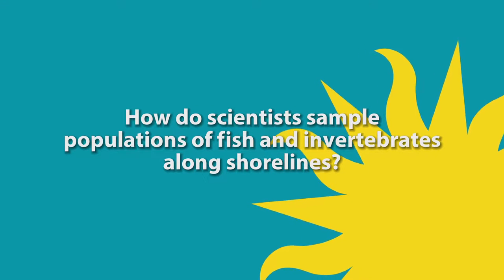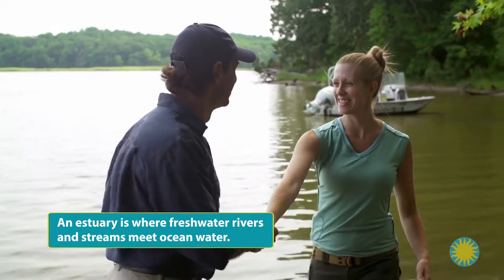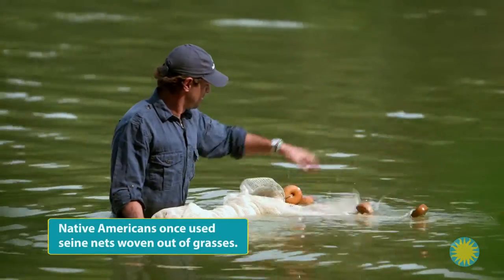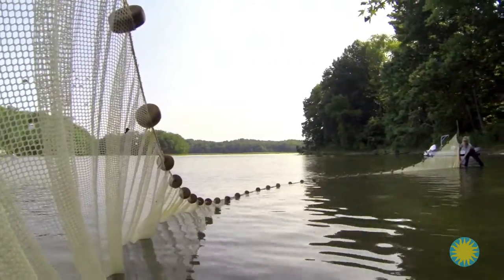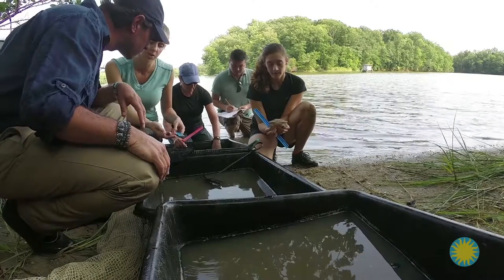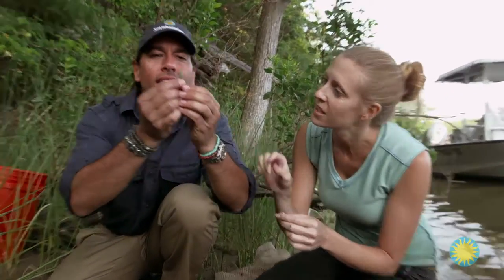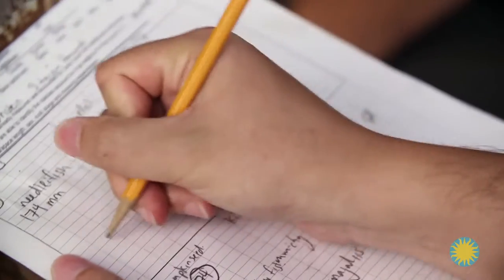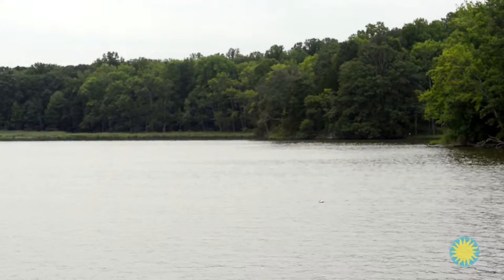Explore Smithsonian: How do Scientists Sample Populations of Fish Along the Shorelines?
Seining is the method of using a long net, with weights and floats, to capture fish and invertebrates. Learn how Smithsonian scientists are using this sampling method to look at the health of populations of nearshore fish and invertebrates in the Chesapeake Bay.